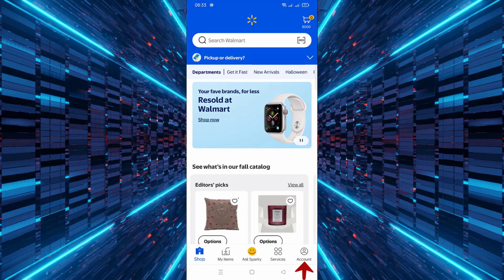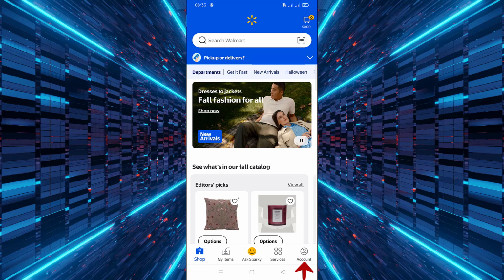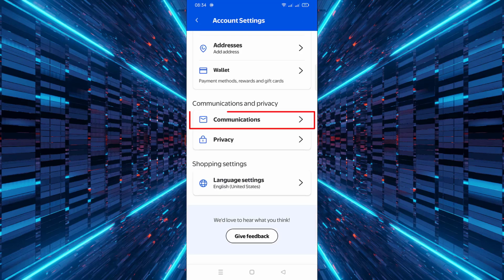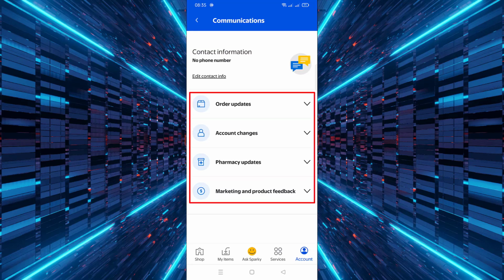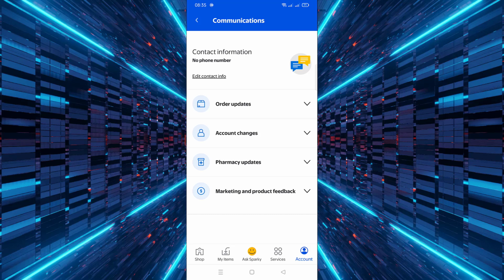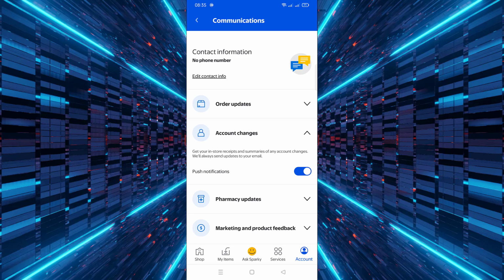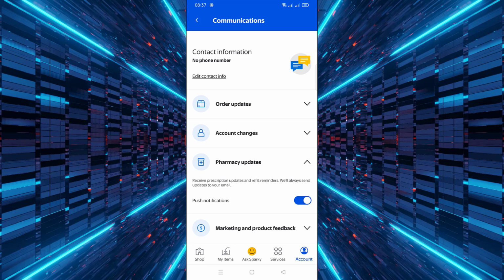How to Manage Notifications on Walmart App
Managing notifications on the Walmart app is essential if you want a smoother shopping experience. 🛒📱

With too many alerts and push notifications, it can feel overwhelming. 🔔😩

Learning how to control Walmart app notifications helps you reduce distractions while keeping important updates like orders and pharmacy alerts active. ✅📦

This video explains everything you need to know about handling Walmart notifications, keeping your account organized, and making your shopping more enjoyable. 🛍️✨

By adjusting communication preferences in the app, you can silence unnecessary alerts while still receiving the updates you really care about. 📲⚡

Take control of your Walmart app today and discover how easy it is to manage your notifications. 🚀🙌

Walmart notifications, Walmart app alerts, stop Walmart push notifications, manage notifications Walmart, disable Walmart notifications